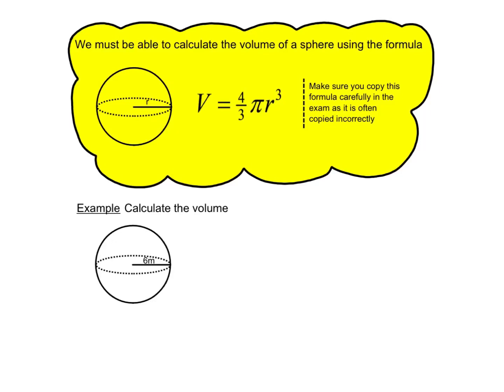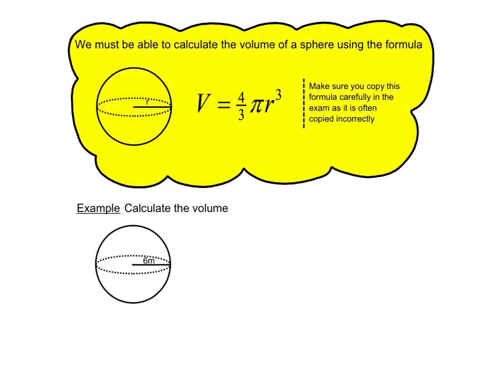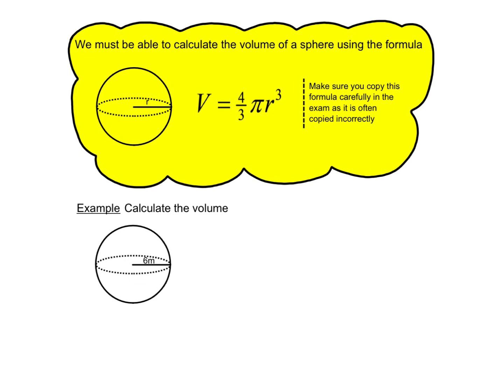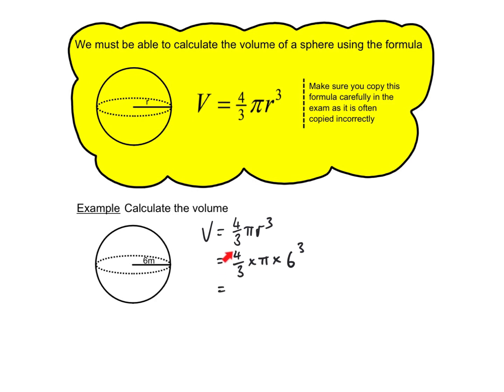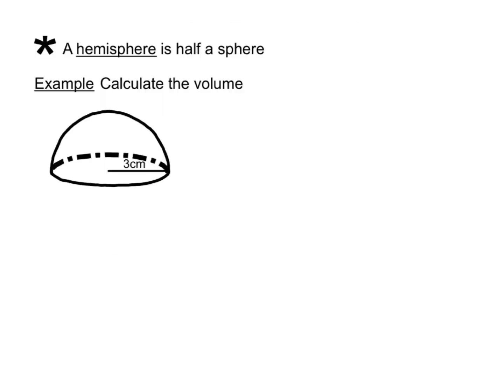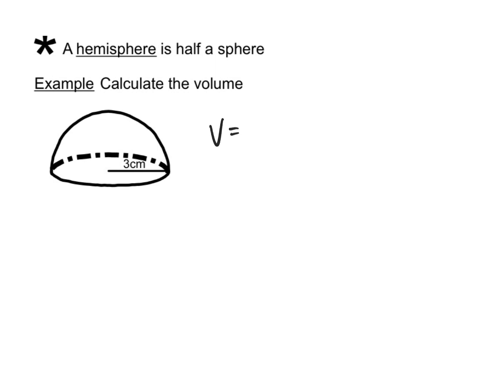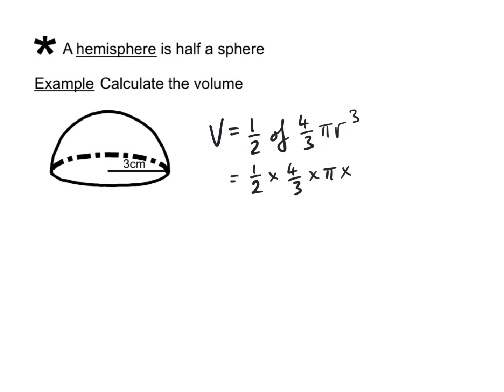N5 Volume of Solids- Volume of a Sphere